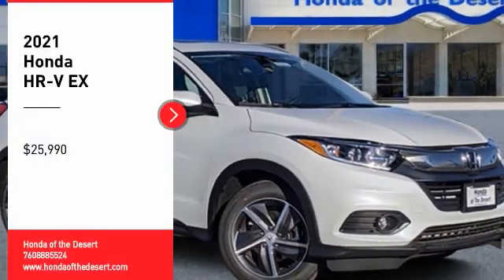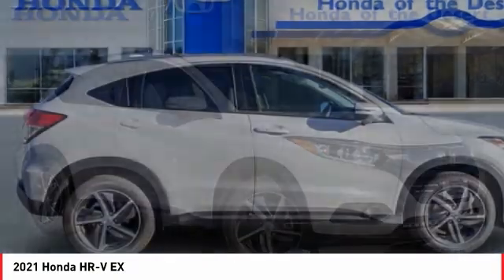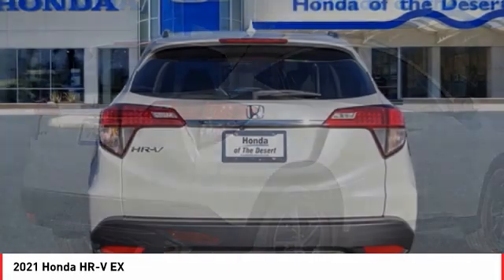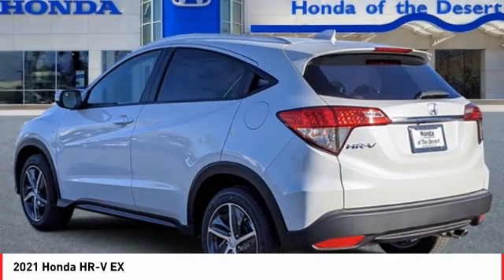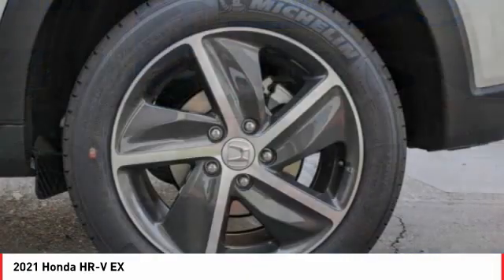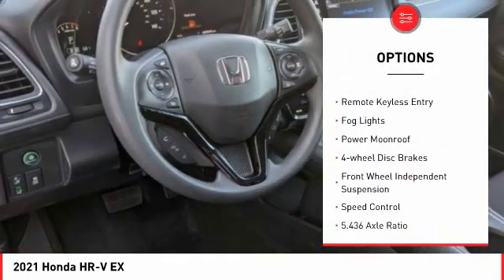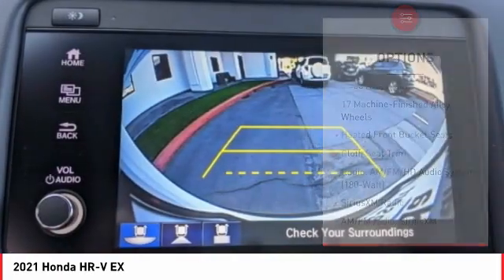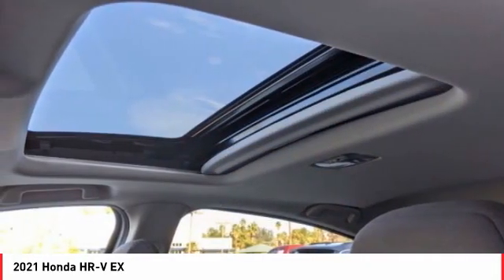2021 Honda HR-V Cathedral City CA 824444